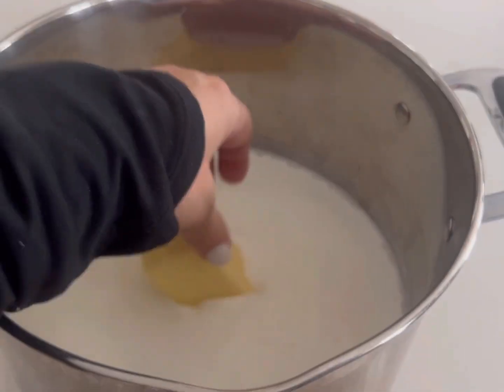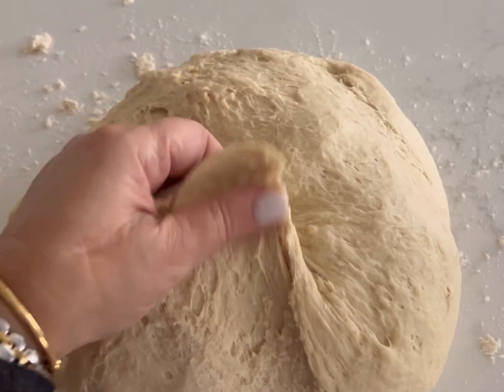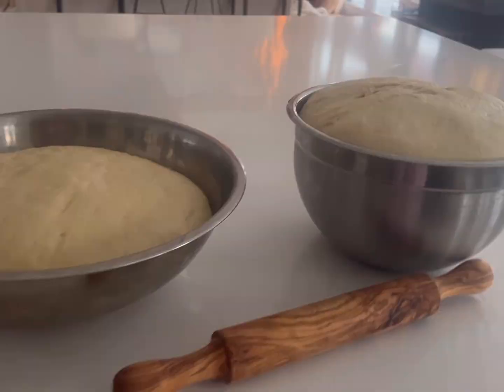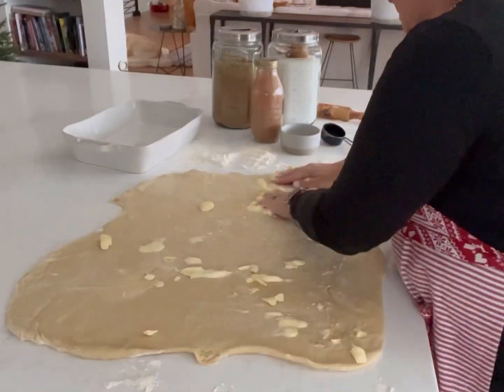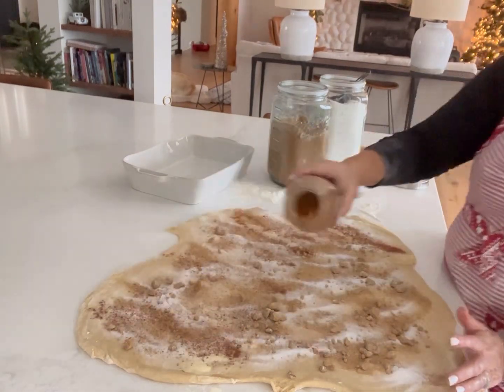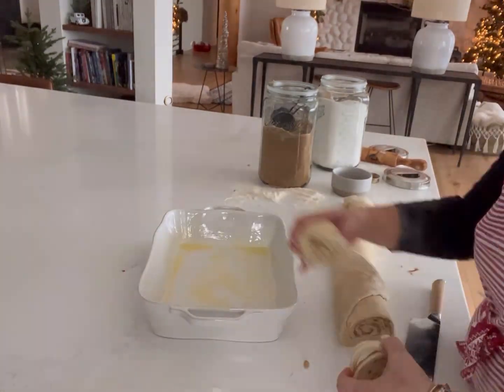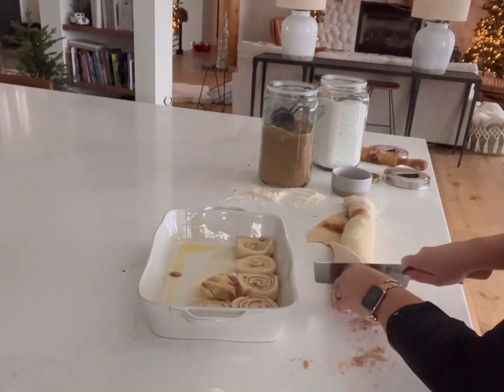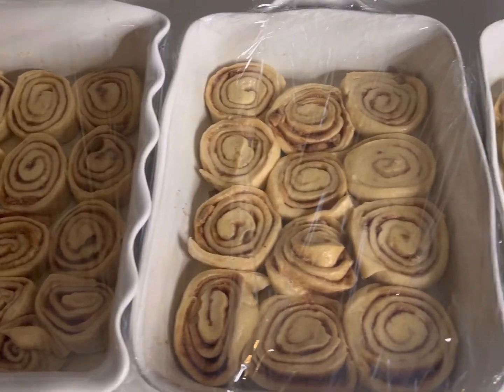Amish Homemade Cinnamon Rolls - Our Christmas Tradition with Life Designer, Krista Gilbert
This is simply THE BEST cinnamon roll recipe.  Period.

GO HERE FOR THE RECIPE!